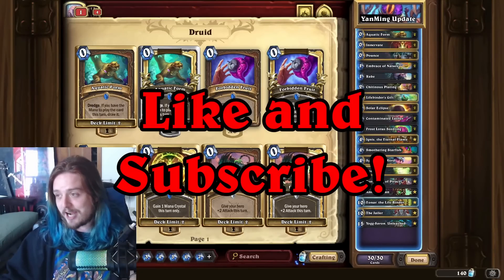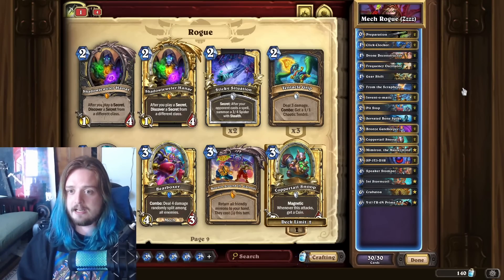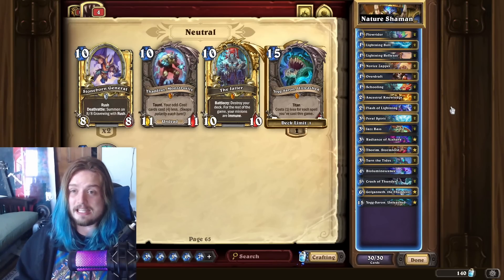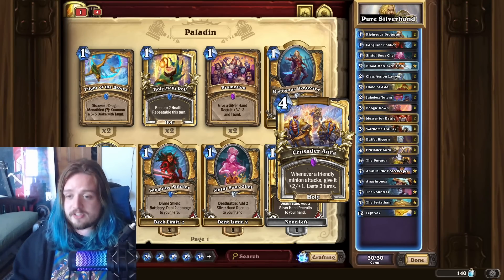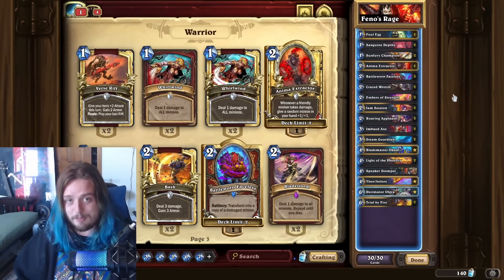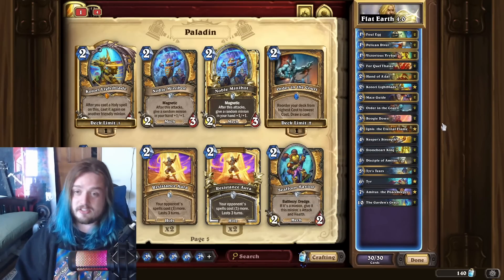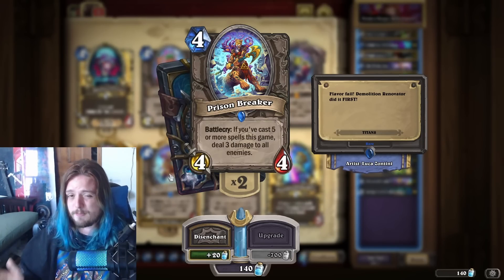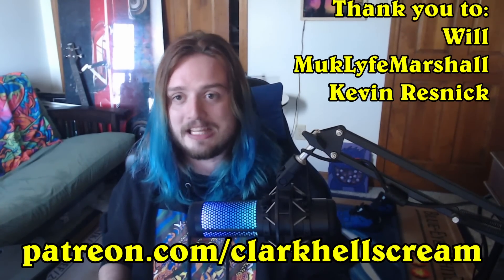Top 5 DECKS from TITANS MINI SET POST PATCH!!! How to HIT LEGEND and STAY LEGEND in Hearthstone!!!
These are the TOP 5 DECKS to CLIMB to LEGEND in Hearthstone after the Titans Mini Set + Balance Patch!

0:00 Introduction

Top 5 Decks in TOP LEGEND
0:09 The Druid Problem
4:38 Mech Rogue
6:10 Odyn Warrior
7:48 Anti Druid Priest
9:30 Nature Shaman

Top 5 Decks to HIT LEGEND
11:56 Pure Silverhand Paladin
13:44 Arcane Hunter
15:25 Unholy Plague Death Knight
18:06 Enrage Warrior
21:00 Aggro Shadow Priest

Top 5 FUN DECKS
23:11 Red Plague Death Knight
25:24 Earthen Paladin
28:31 Dagger "Murder" Rogue
30:39 Infinite Priest
32:48 Infinite Rogue